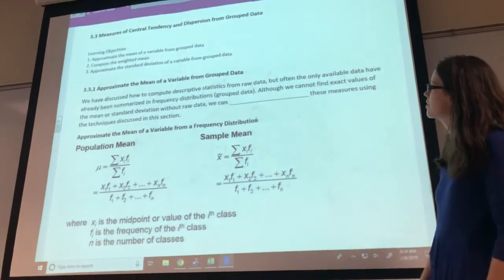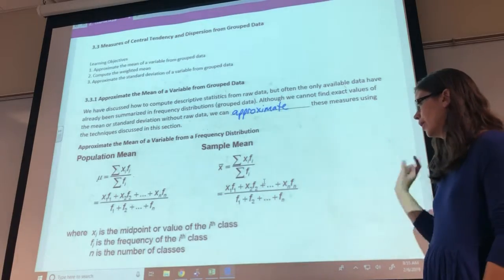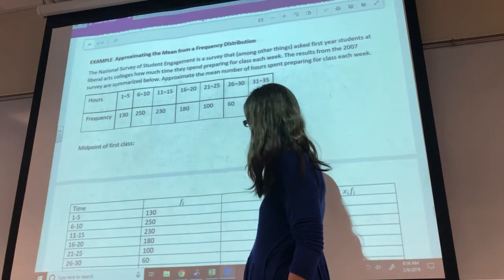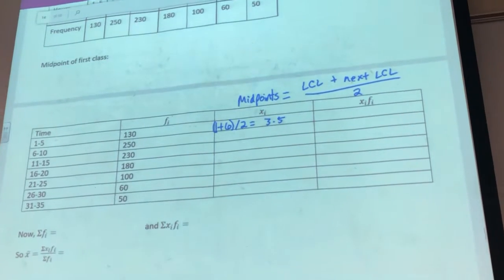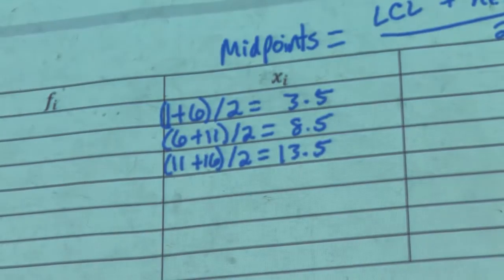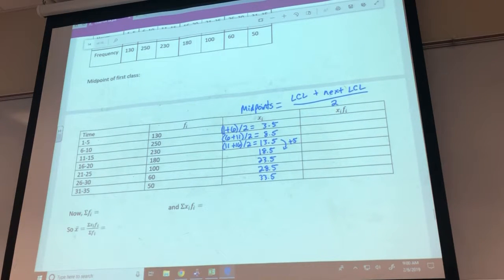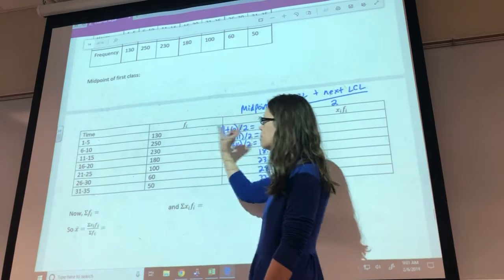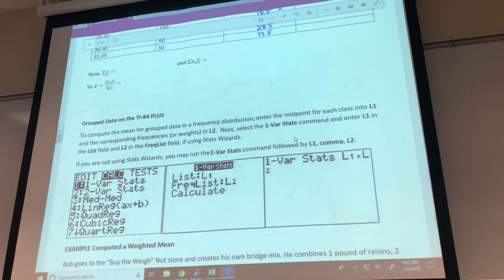Math 241 Sec: CH 3.3.3